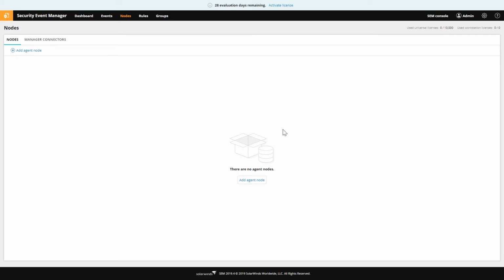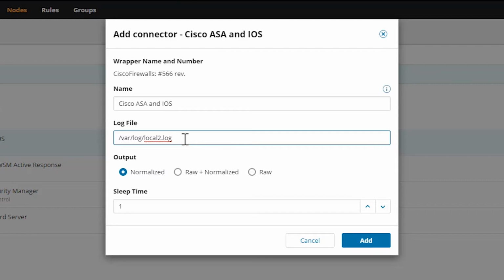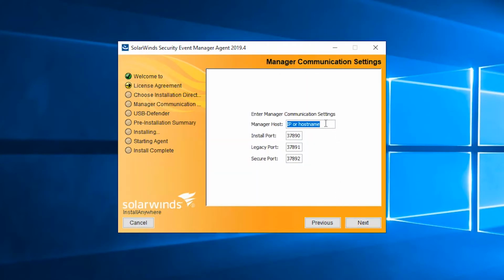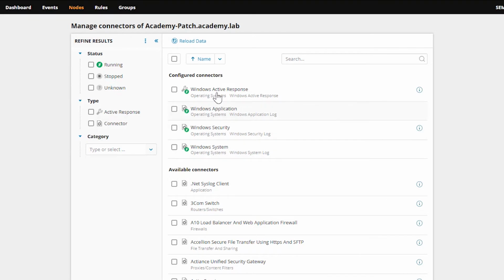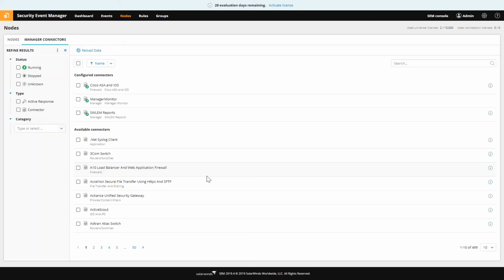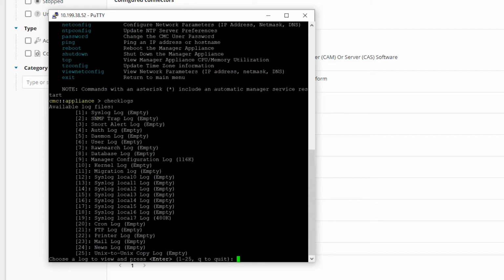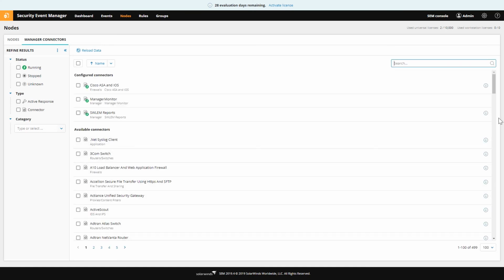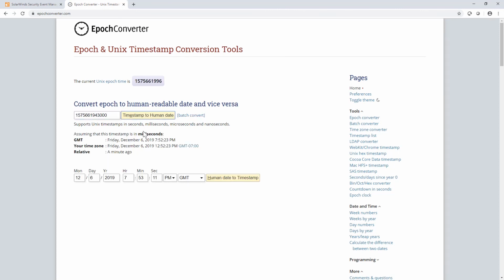How to Connect Log and Event Sources to SEM